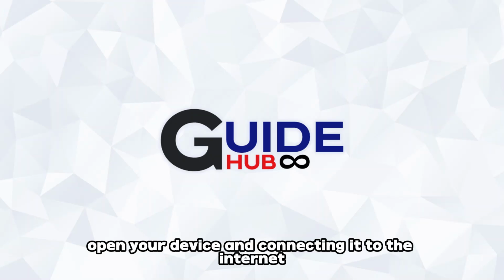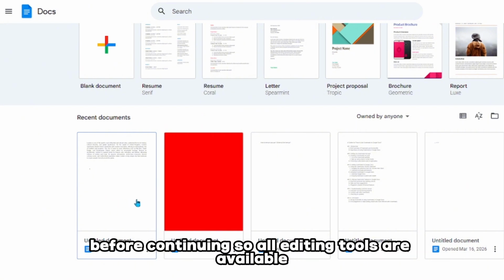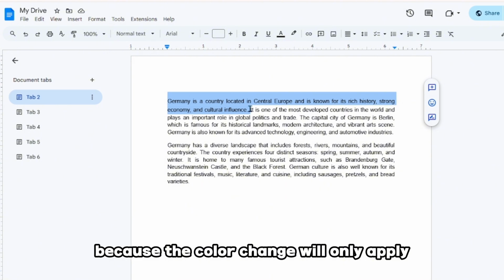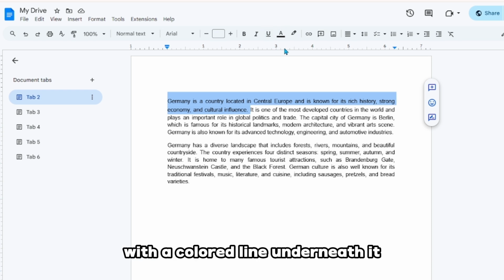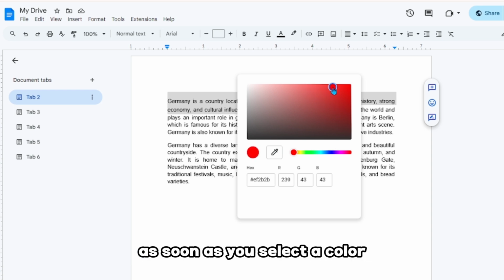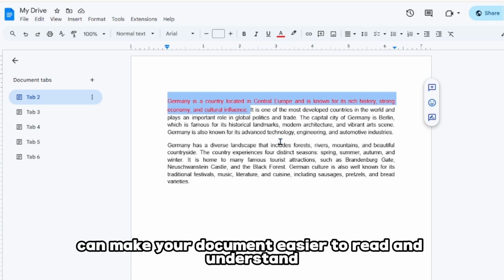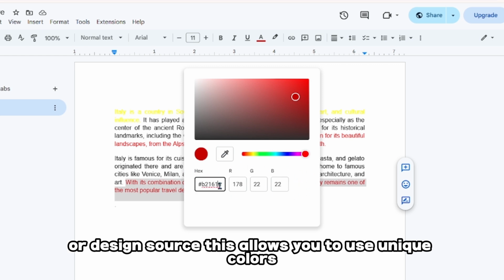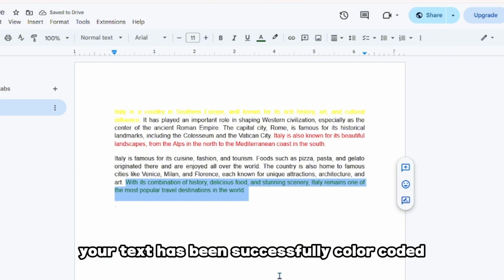How To Color Code a Text in a Docs (𝟮𝟬𝟮𝟲) | 100% WORKS | NO Yapping, To The Point! | FAST & EASY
(2026) Learn How To Color Code a Text in a Docs in this video (NO YAPPING + 100% WORKS!) | EASY FULL GUIDE, Everything You Need To Know! | Color Code a Text in a Docs